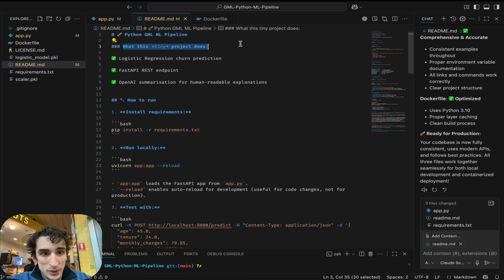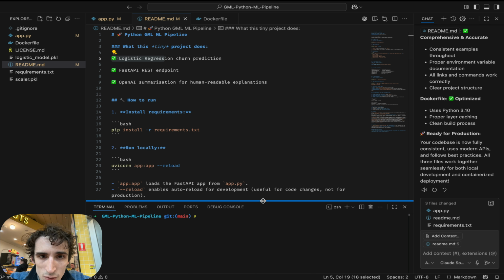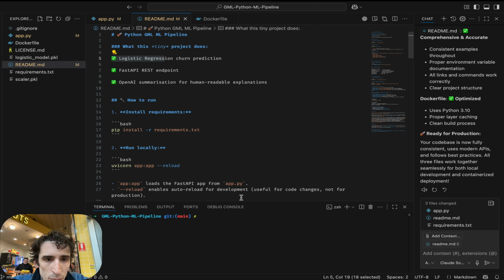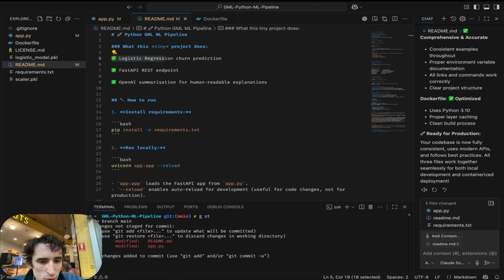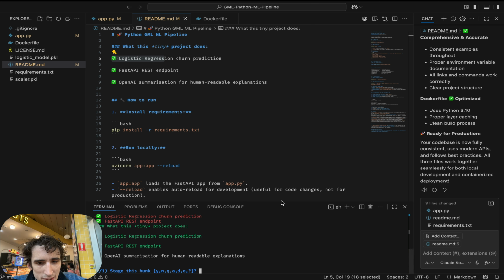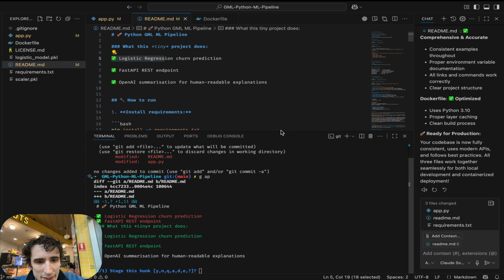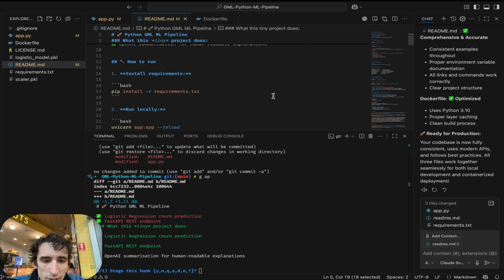This GLM Learning Project Will Change How You Code AI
With this GLM learning project, I’ll show you the setup, the structure, and the best practices to get started with Generalized Language Models efficiently. Perfect for beginners and anyone curious about building AI projects from scratch.

🤖 Get inspired by open-source GitHub projects I've built over the past years